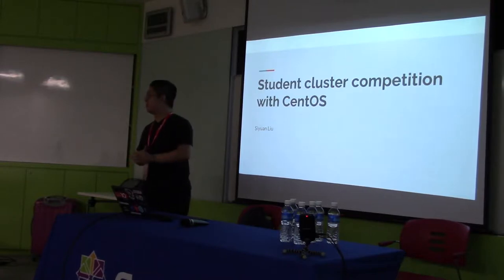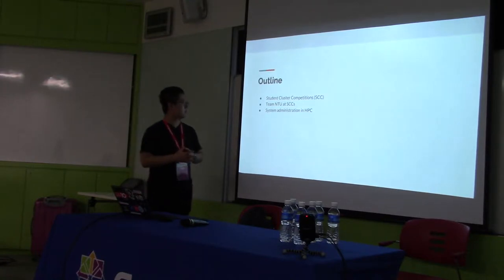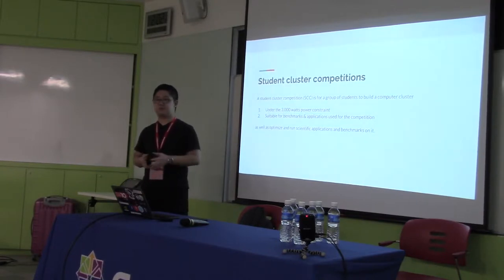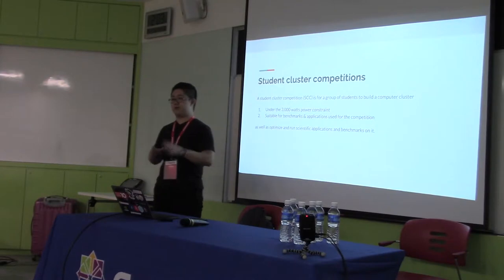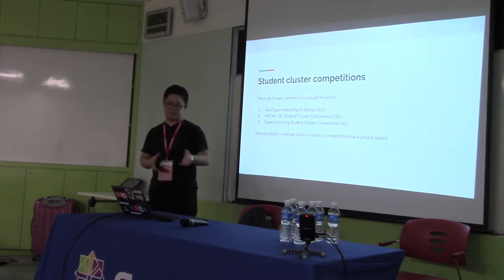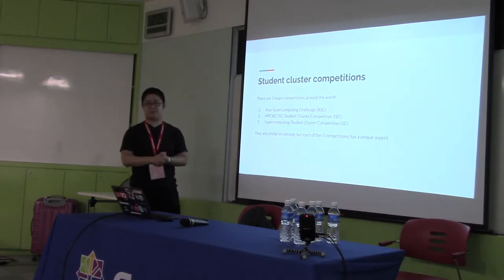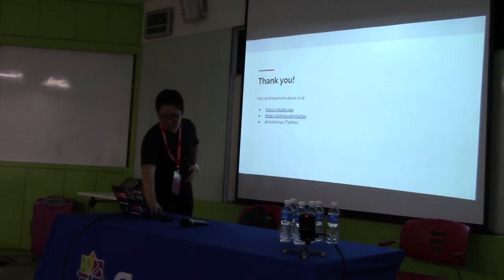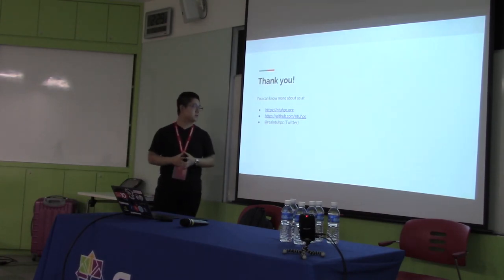Siyuan Liu - Student cluster competition with CentOS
A presentation from the CentOS Dojo at FOSSAsia